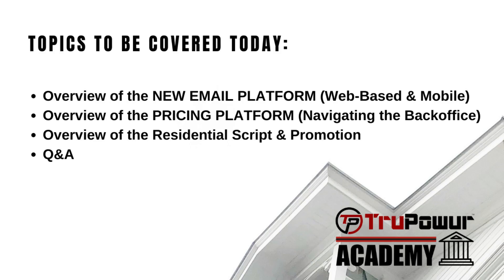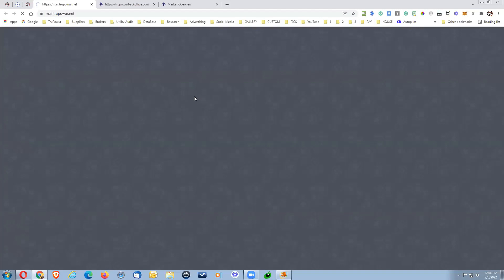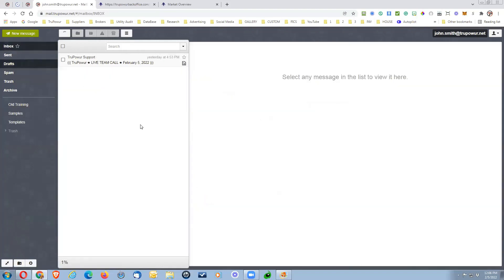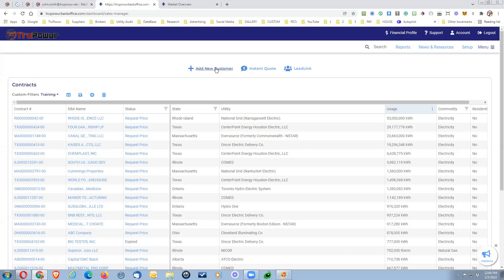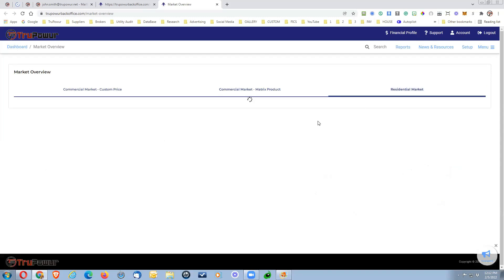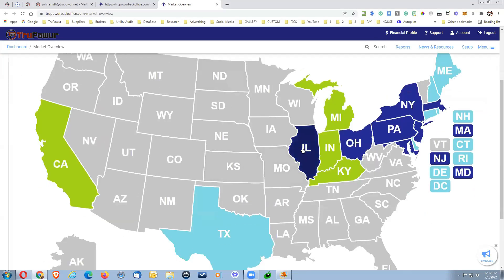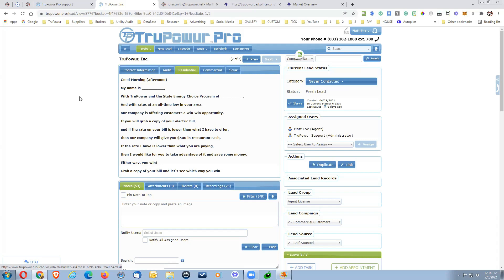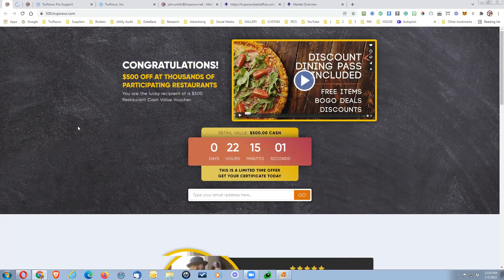Episode 224 - TruPowur - February 5, 2022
▬ TruPowur Academy
▬ Contents of this Video Below  ▬
0:00 - Episode 224
0:05 - Intro
0:45 - Welcome
1:38 - Topics to be Covered
2:15 - Overview of the New TruPowur Email Platform
8:05 - Pricing Backoffice Updates
13:45 - Residental Script & Promotions
20:22 - Closing Statement

We Offer the Best Rates for Residential and Commercial electricity.

We enjoy reading your comments so please leave us one.

TruPowur, Inc. is Headquartered in Texas and represents more major providers than any other company in America. We not only lower your bills moving forward, but we also recover money overspent from the past 36 to 48 months in the form of a refund in all 50 States in America.